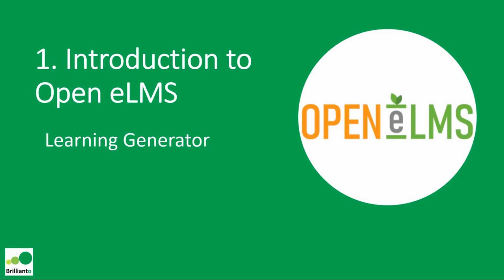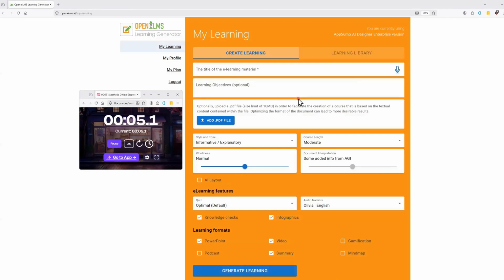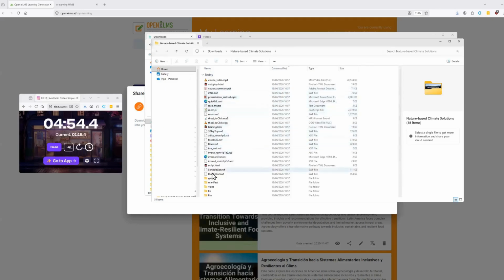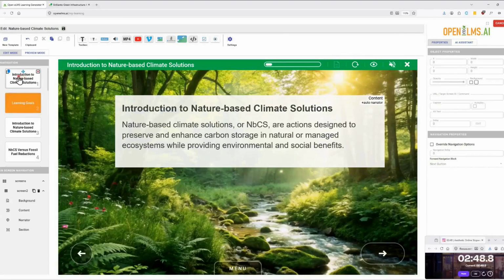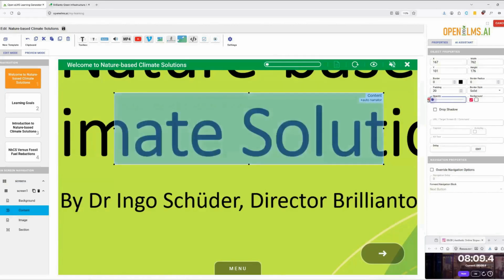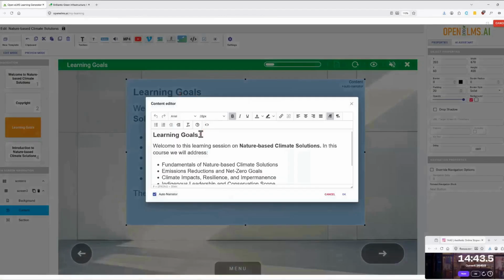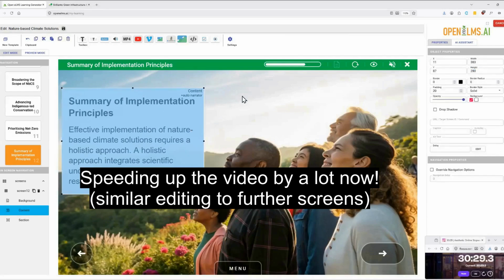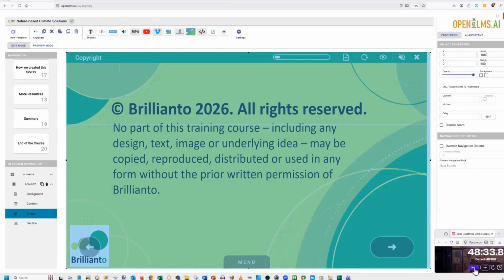How to create a video in Open eLMS | Brillianto Training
This video will show you How to create a training course in Open eLMS.
If you would  like to explore how you can use Open eLMS to add value to your organisation’s learning and development and external training offer,

Content (timestamps below)
1. Introduction to Open eLMS
2. Creating a basic training course (5-minute challenge)
3. Enhancing the basic training course (1-hour challenge)

Conclusions
1. The Original output is not perfect but fully editable AND
2. Very little editing time achieves great enhancements of the learner experience.
3. Open EMLS allows you to make tailored, bespoke courses in a very cost-effective way
4. You have Multiple output options, including an interactive training course, a training video, a  PowerPoint and more
5. You can share the learning materials immediately(and without the need for an additional hosting platform)

Timecodes
00:00 Introduction to Open eLMS
03:15 Creating a basic training course - 5-minute challenge
08:36 Enhancing the course for a better learning experience
20:29 Speeding up the 60-minute challenge
27:12 Concluding the 60-minute challenge
28:36 Final Conclusions